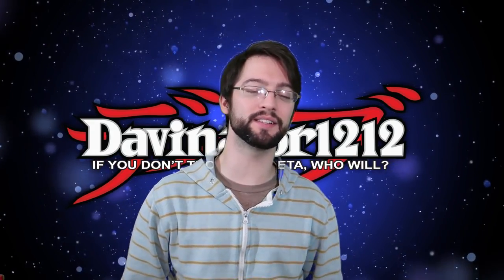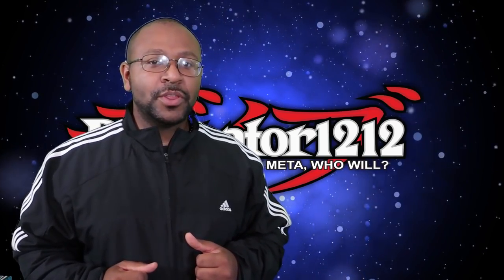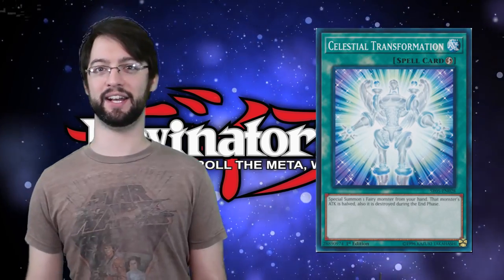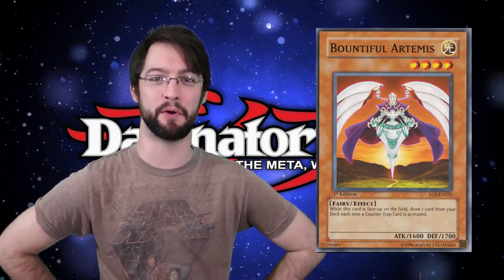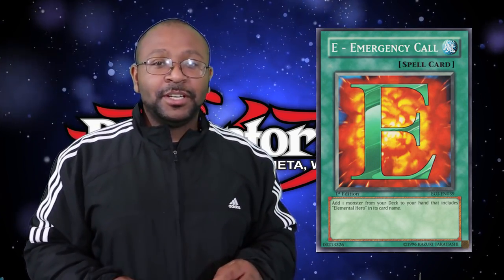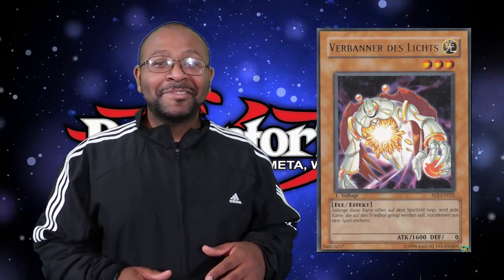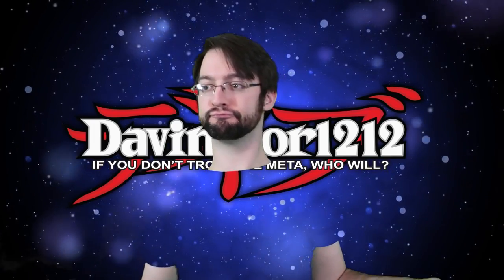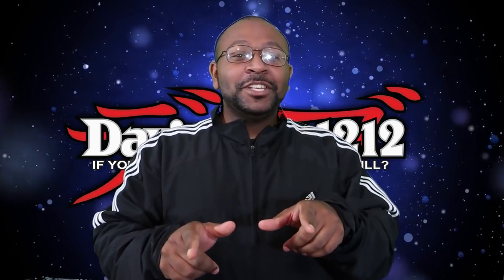Top 10 Best Cards in Enemy of Justice!